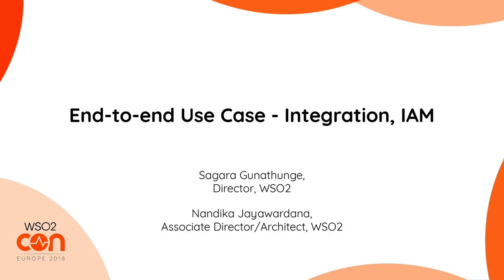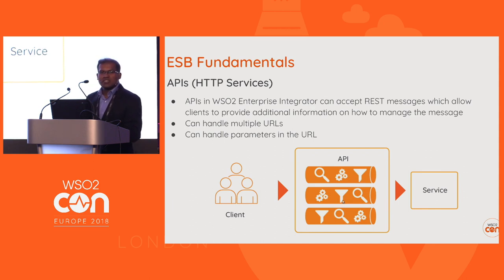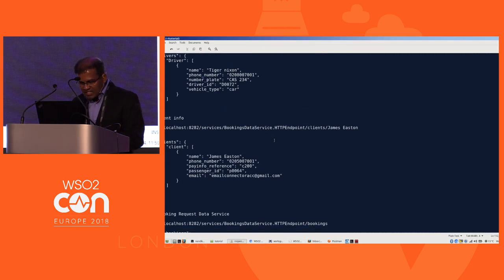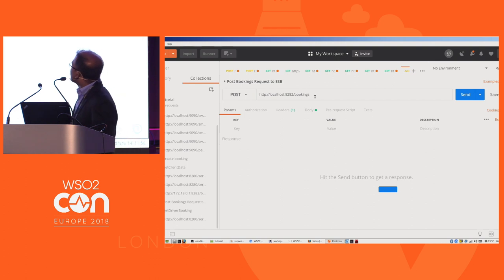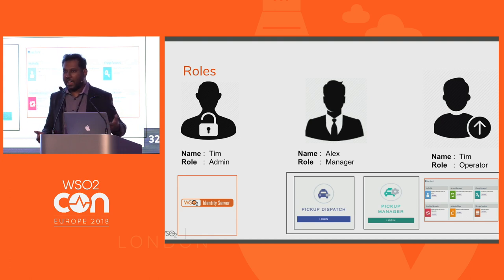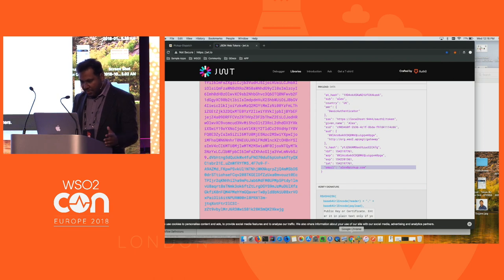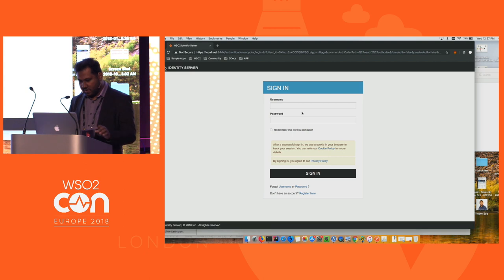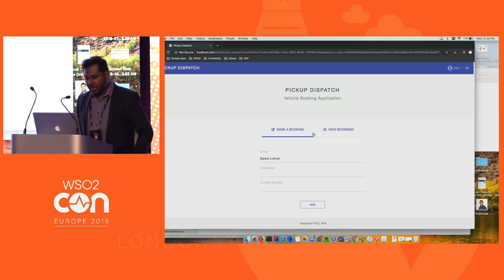End to end Use Case using Integration, IAM, WSO2Con EU 2018